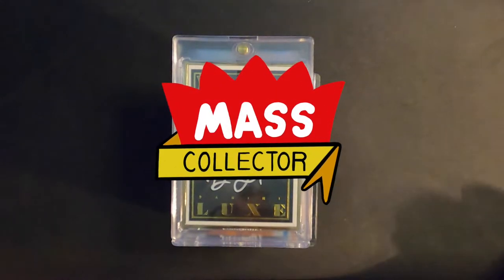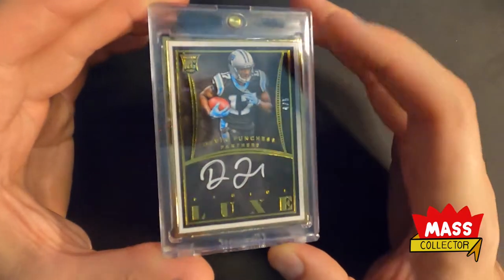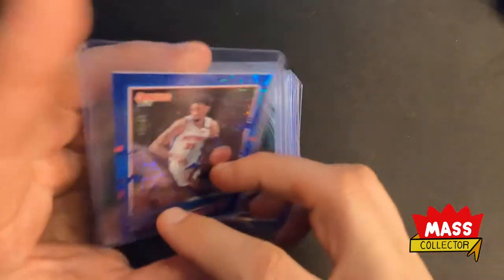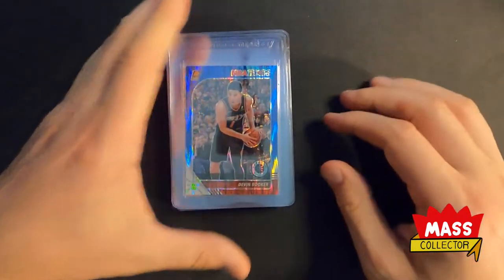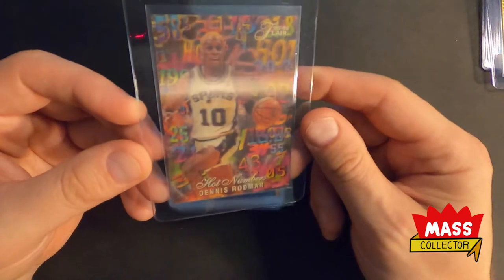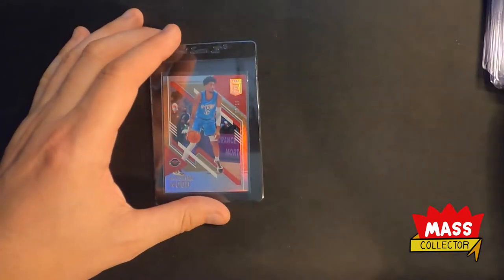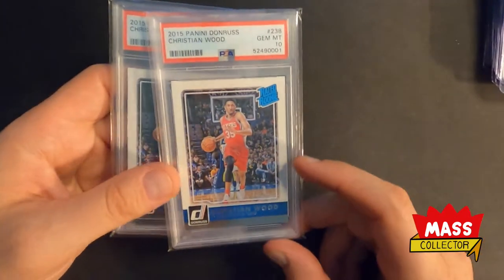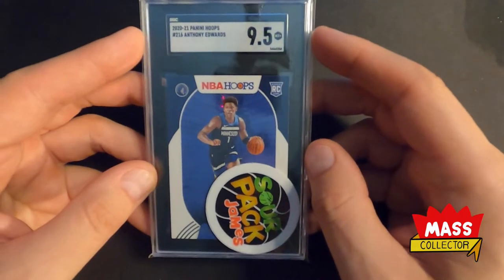SPORTS CARD MAIL WEEK! LOW SERIAL NUMBERED CARDS. TIGER STRIPED PRIZMS!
In this video I go through my latest week or so or sports cards that I have been picking up. TONS of low serial numbered parallel in this one!